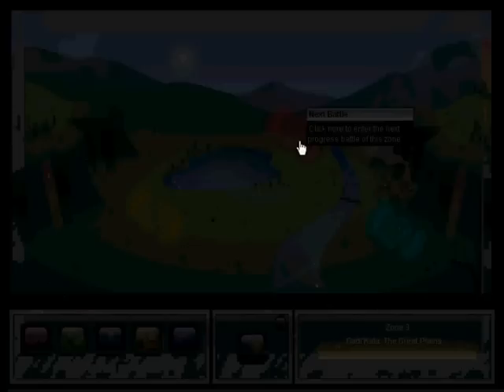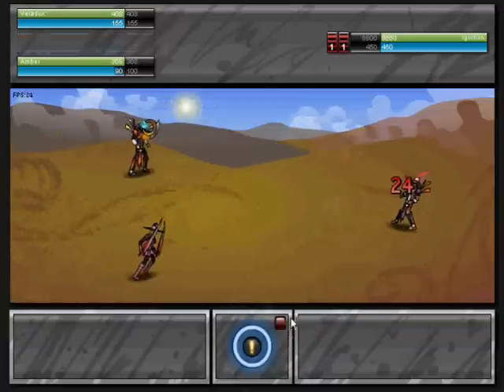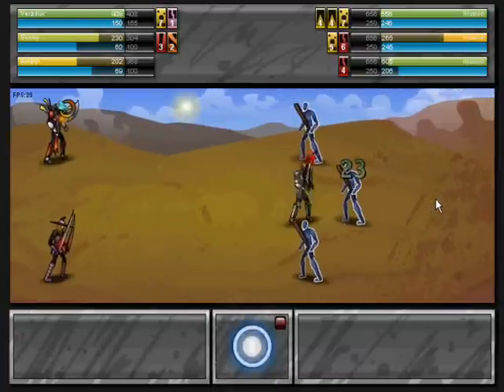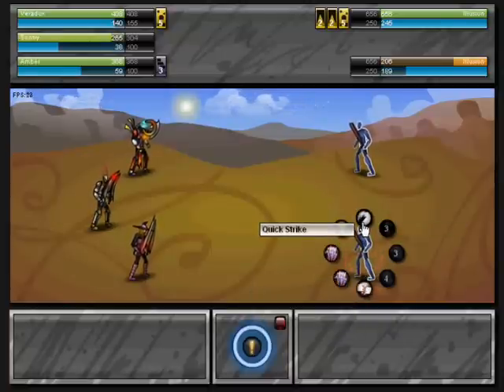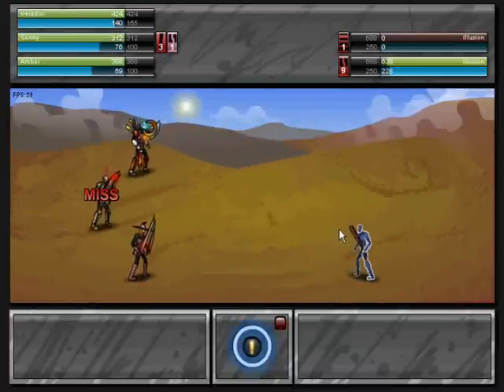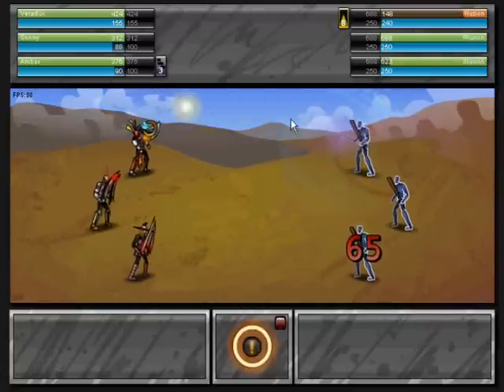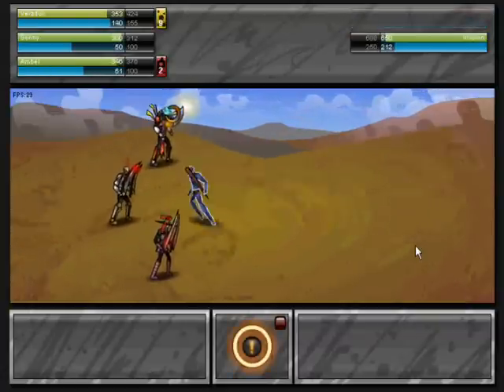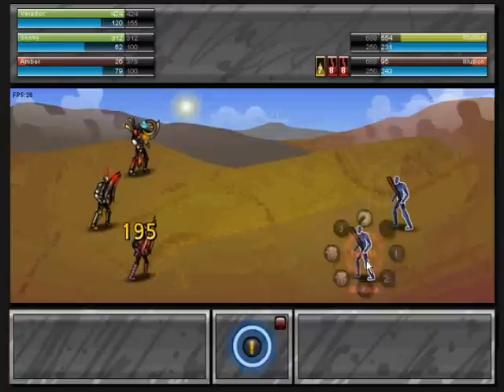Let's Play Sonny 1 part 13: A new area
The BONUS area